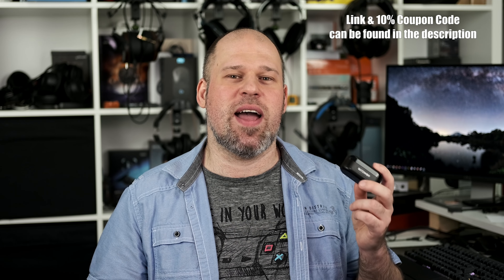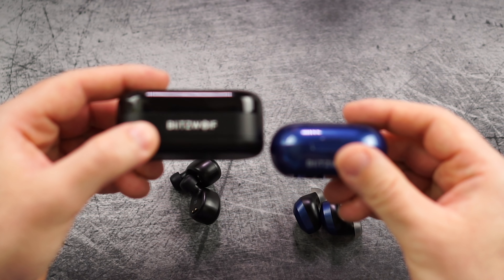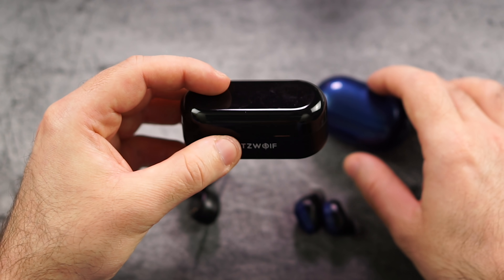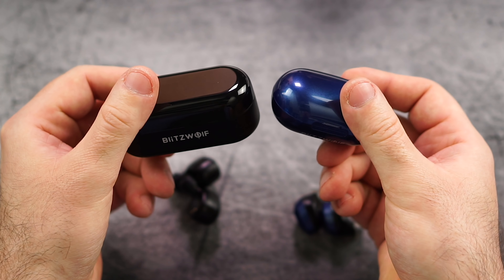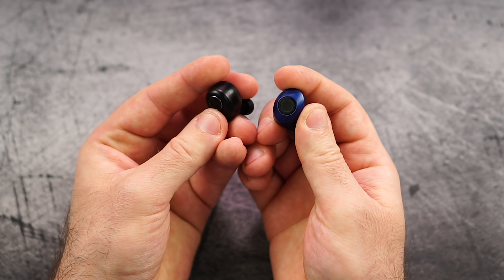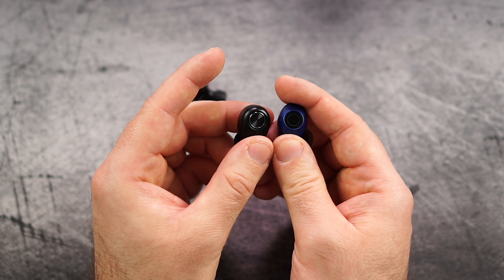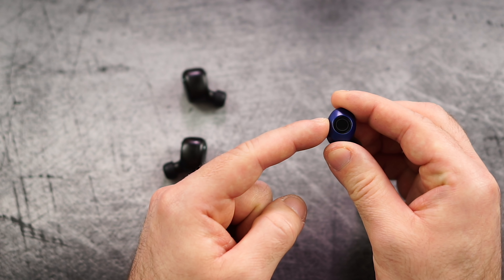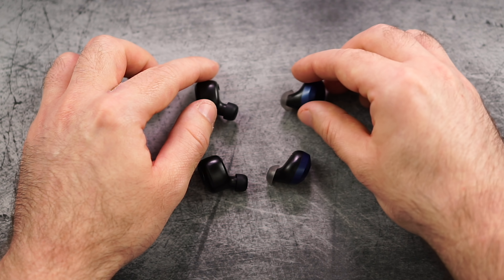Blitzwolf FYE5 | better than the FYE2?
Review: Blitzwolf FYE5
(FYI, my contact showed me the code works, it didn't for me though)

If you wanna buy something from Gearbest & help the channel, please use the link below, thanks